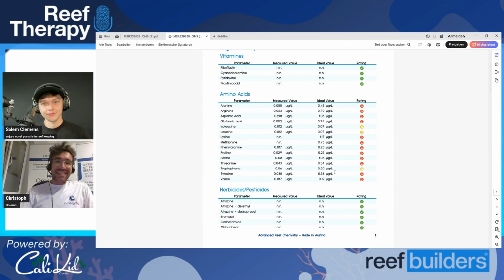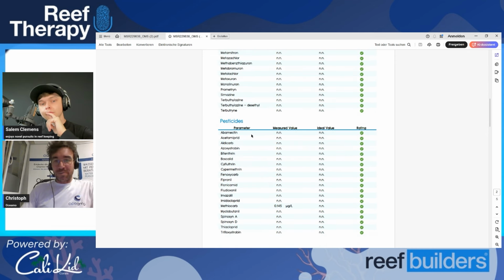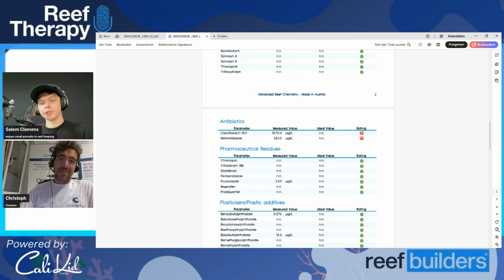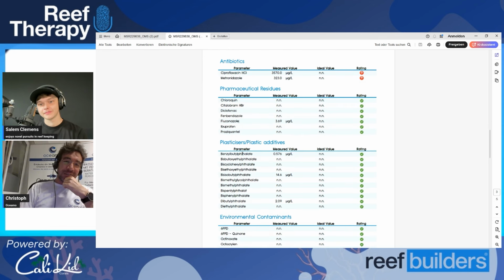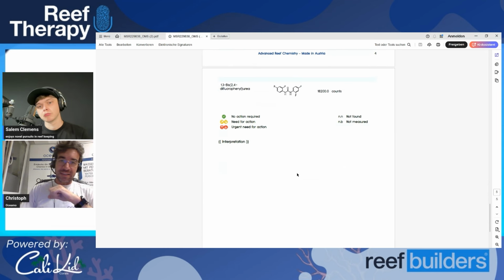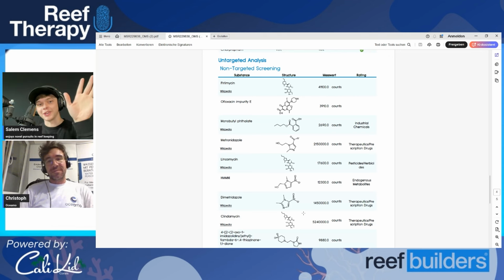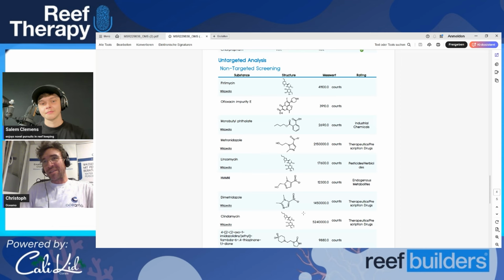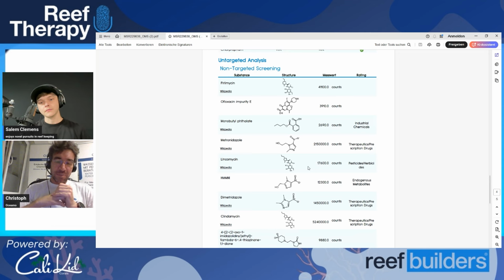Organic Chemistry Revealed The REVOLUTIONARY Organo-MS Lab Test!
Discover how organic chemistry in reef tanks is being revolutionized with the NEW Organo-MS test! In this episode, Salem chats with Oceamo’s founder, Christoph Denk, to explore a groundbreaking lab analysis that uncovers hidden contaminants and nutrients in your reef system.

From pesticides, herbicides, antibiotics, and coral toxins to forever chemicals and amino acids — the Organo-MS test dives deep into what’s really in your water.

Whether you're troubleshooting unexplained coral issues or dialing in your amino strategy, this tool offers data-backed insights that could change your reefing game. Don't miss this deep dive into organic chemistry, lab testing, and modern reef care!